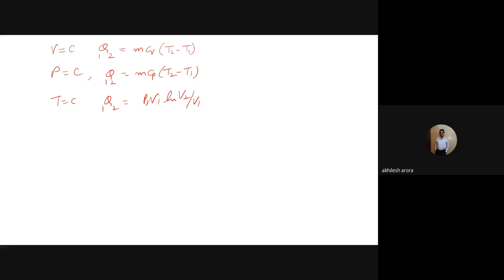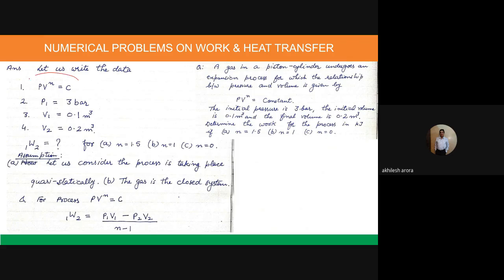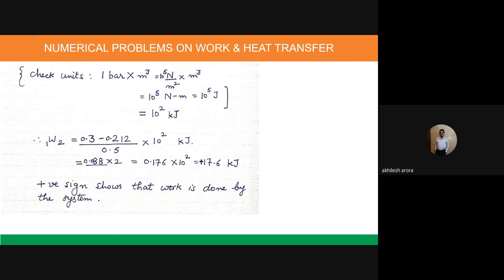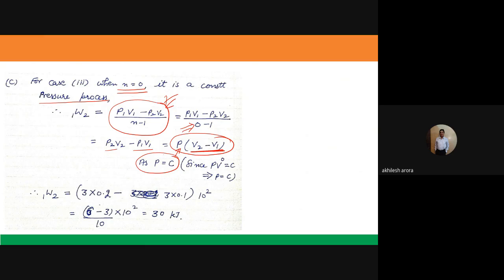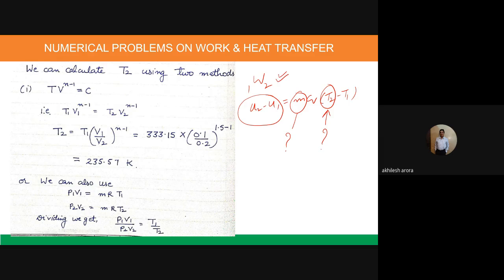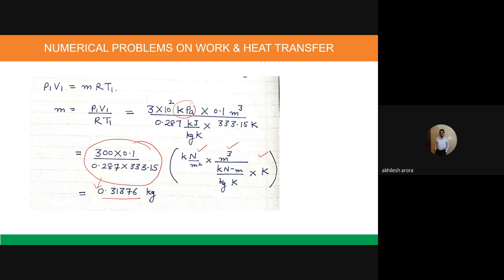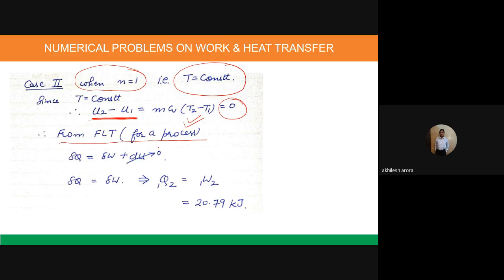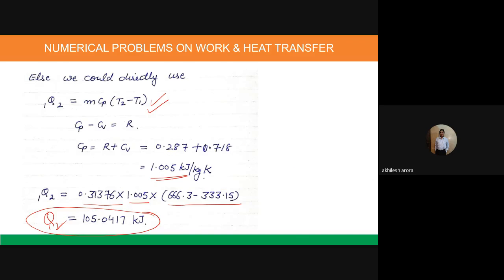10. L8C A1 BME PART A